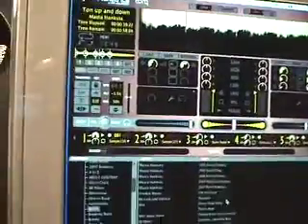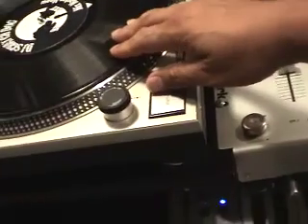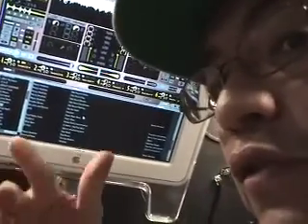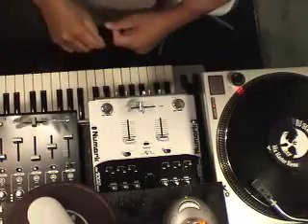Synth Scratching with Torq pt1 (Masta Hanksta)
Masta Hanksta Demonstrating how you can use Torq software with a keyboard.
Turtablism at its finest...